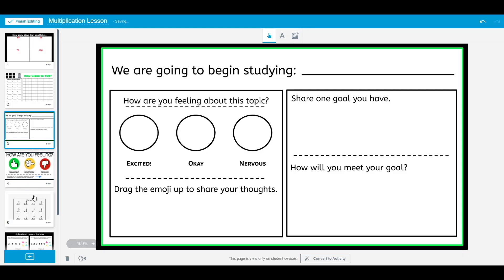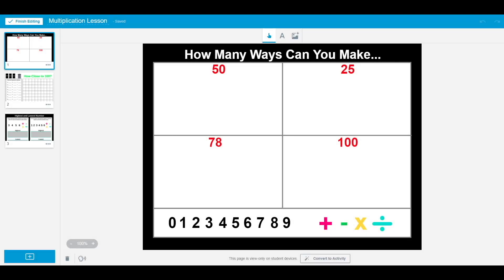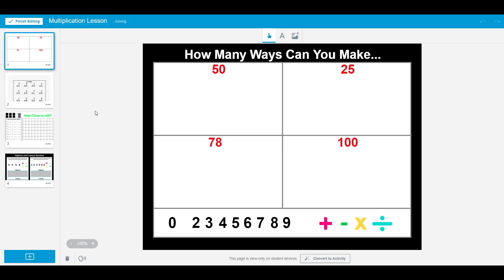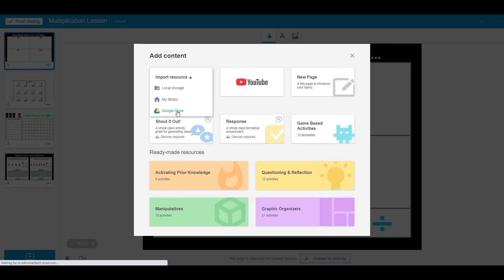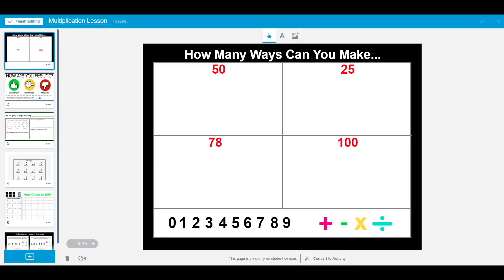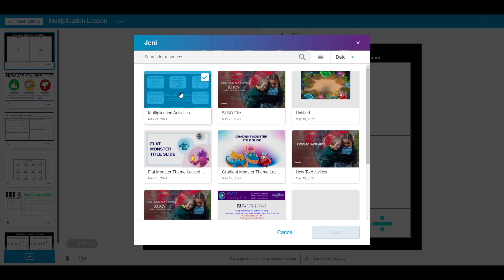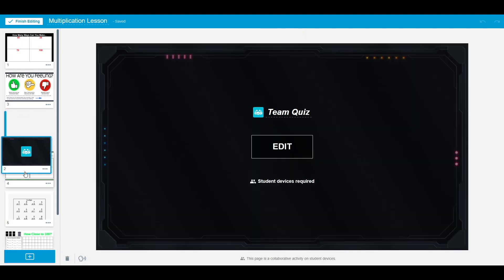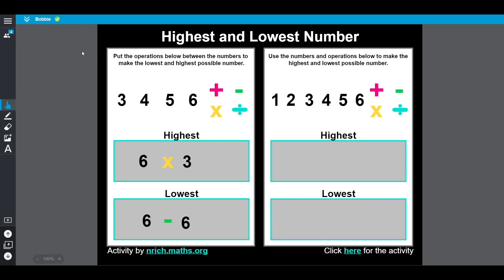Import and Combine Lesson Files - 2021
Combine different file types - combine PowerPoint, Slides, PDF, Lumio files and Google Docs to create a complete lesson.
🔗 ⛓️Useful Links 🔗 ⛓️